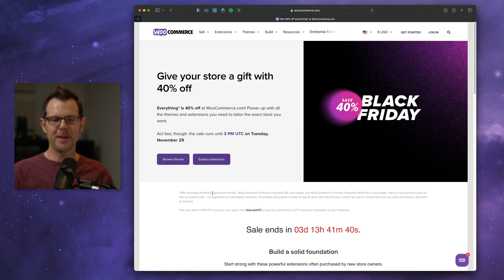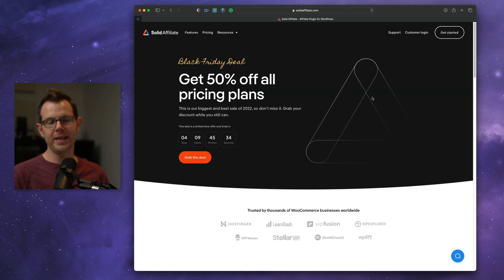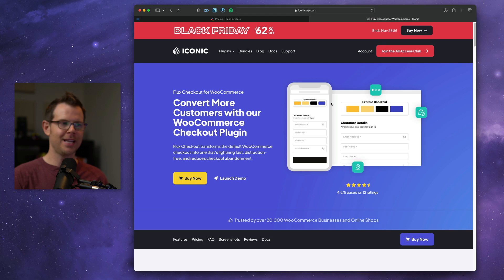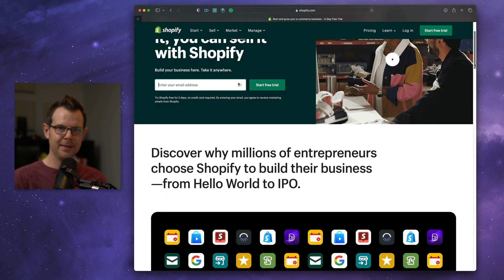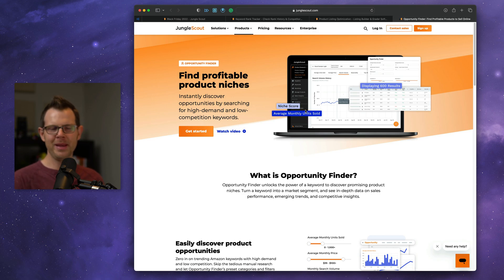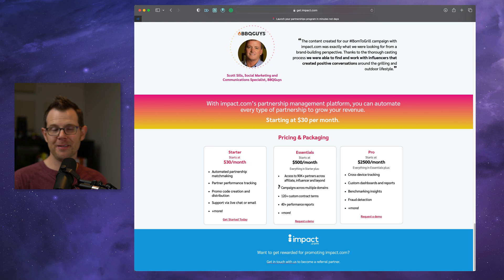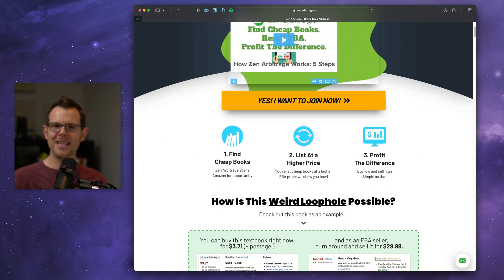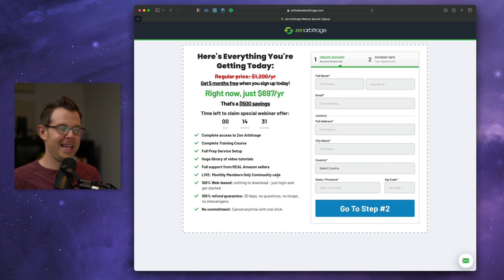Top 7 BFCM Deals to Get Started in eCommerce in 2023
These are my picks for the best tools to get started with eCommerce in 2023. Grab your Black Friday / Cyber Monday 2022.

Mentioned in this video:
WooCommerce

Your clicks fuel content creation like this. Products are occasionally provided by manufacturers for review.